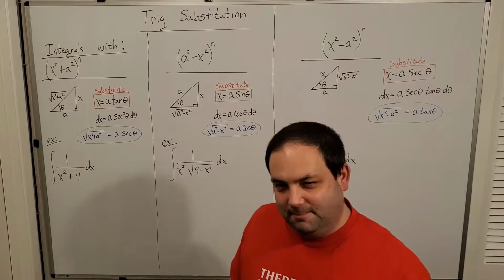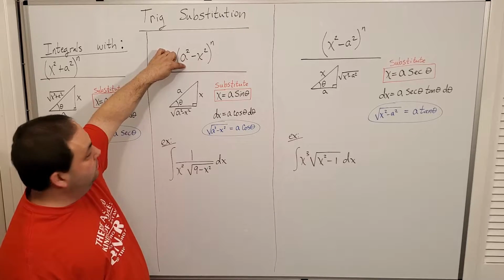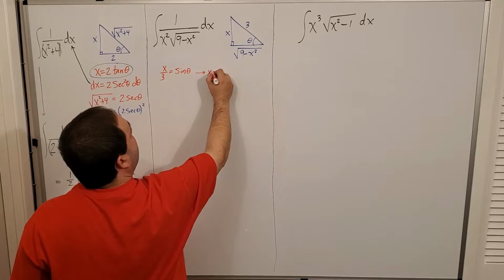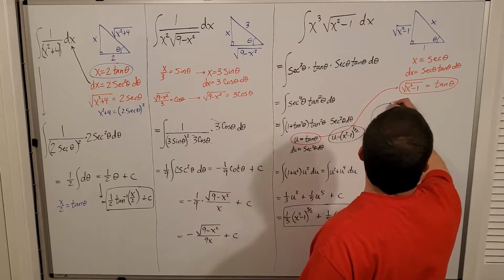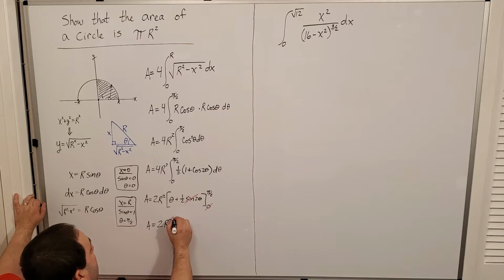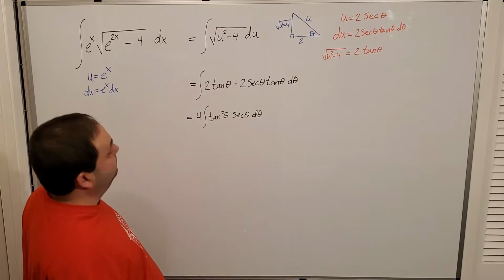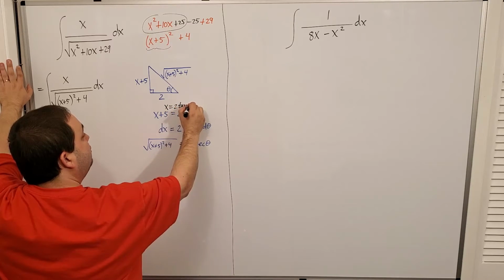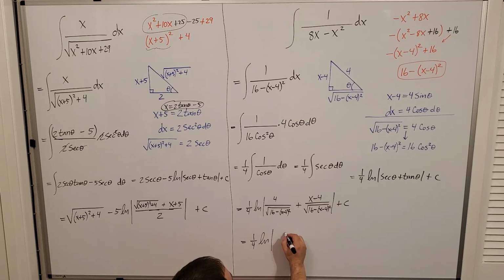Calculus II -- Trigonometric Substitution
Solving Integrals by substituting Trig Functions into them.